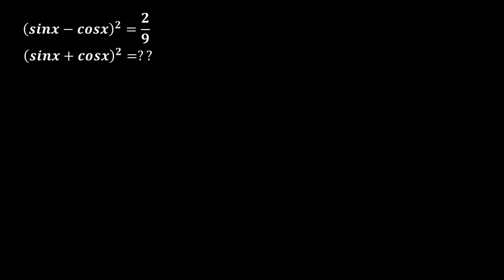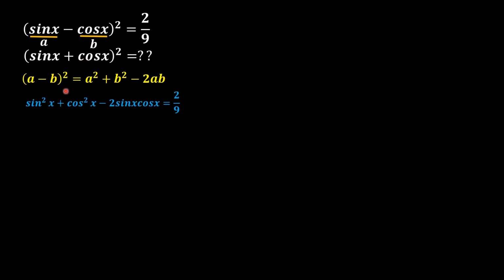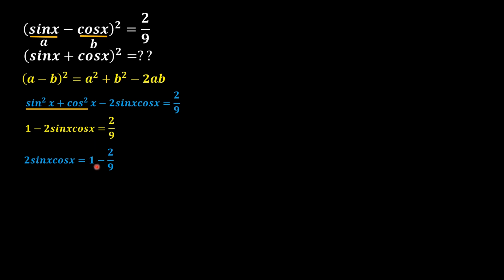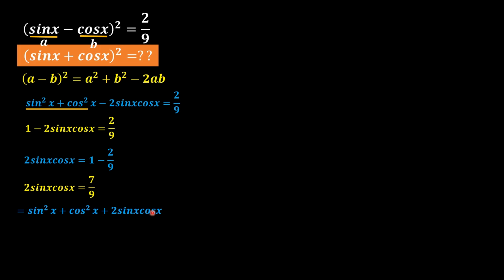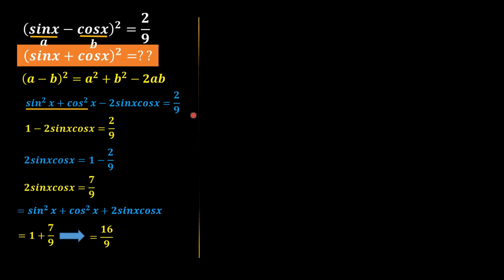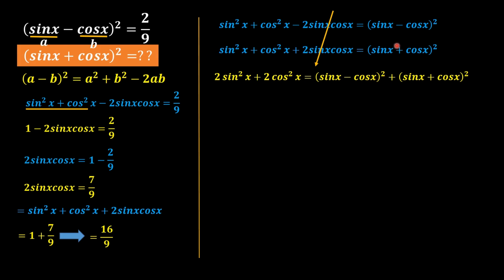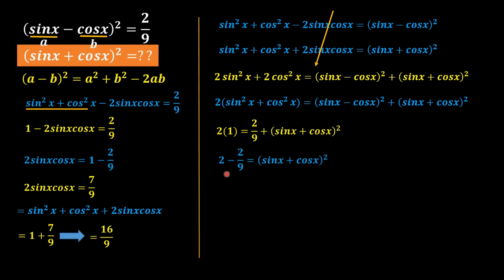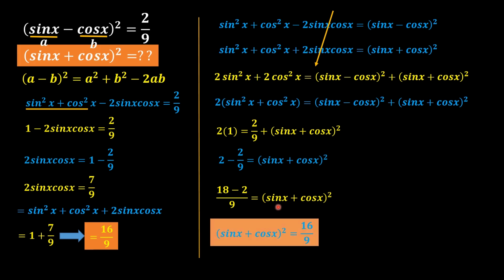What A Funtastic Trigonometric Equations| Math Trick | Algebra | Math Olympiad Training By A-Maths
What A Funtastic Trigonometric Equations|  Simplify Given Expression|Olympiad Training By A-Maths

"This tutorial demonstrates "How to solve a Nonlinear Trigonometric Equations for Pre Regional Mathematics Olympiad, AIME problem with solution"

About Us!